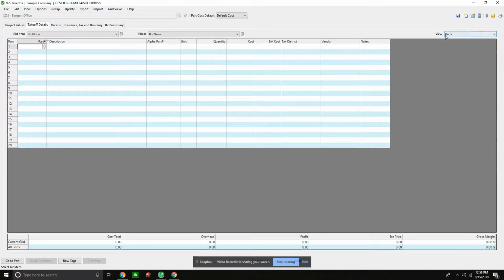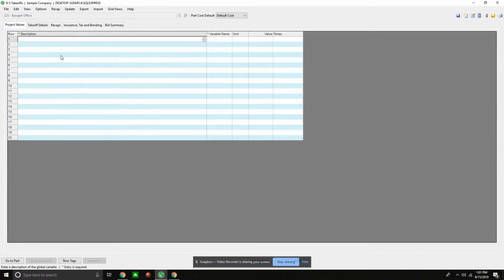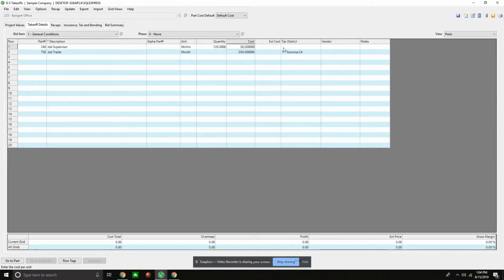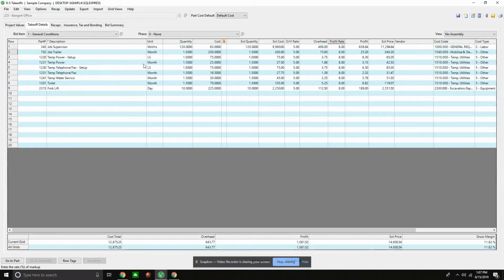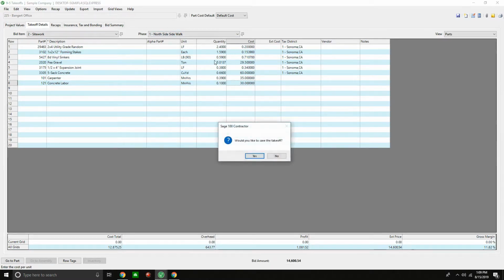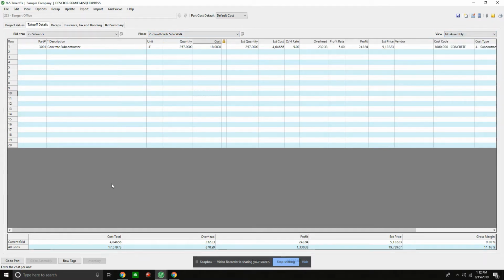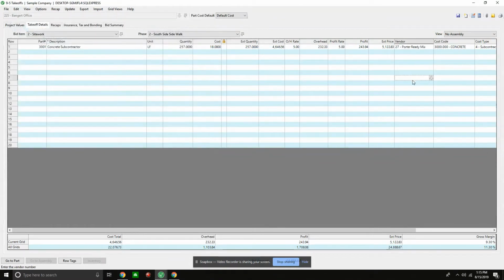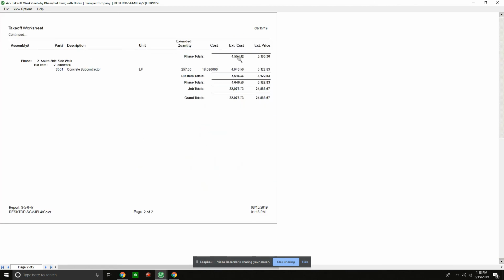How To Create Estimates Without Assemblies In Sage 100 Contractor